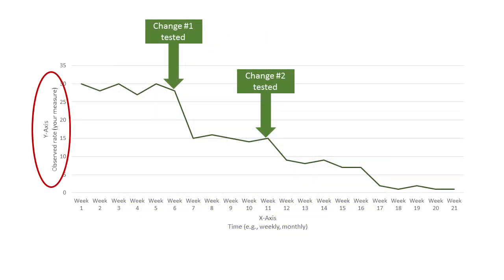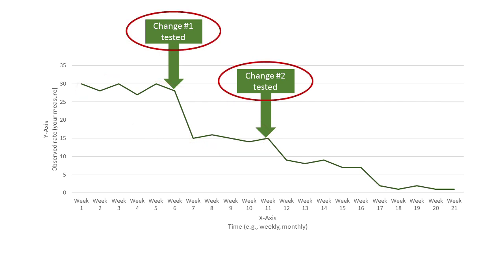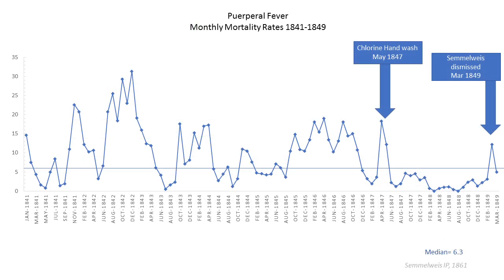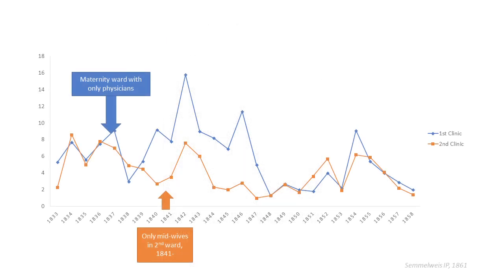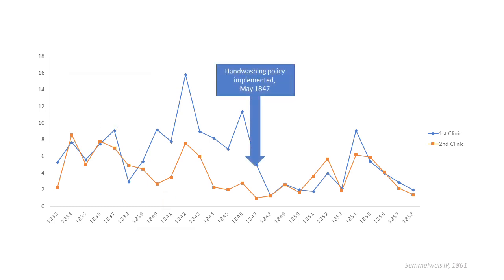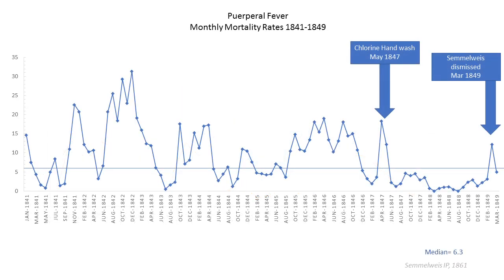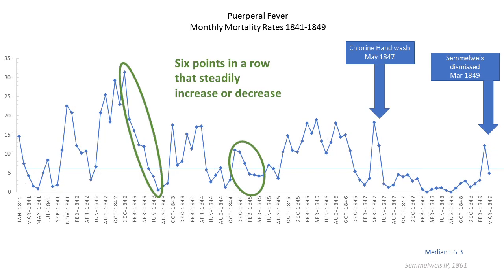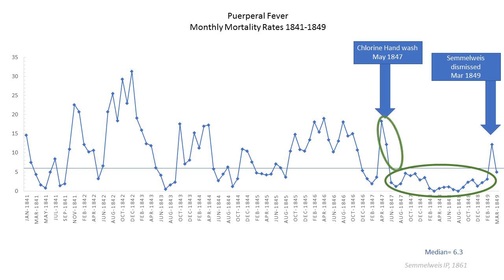Run Charts in Healthcare Quality Improvement